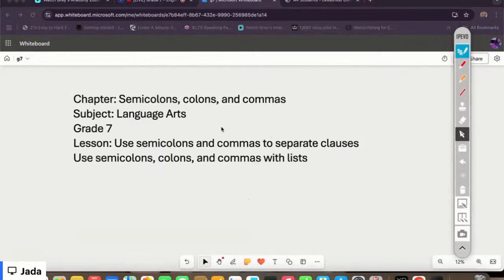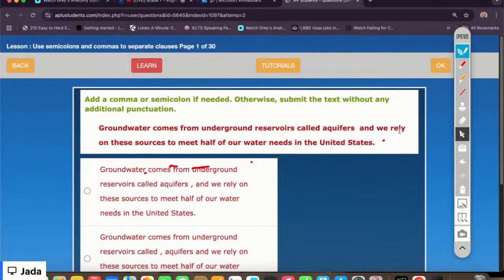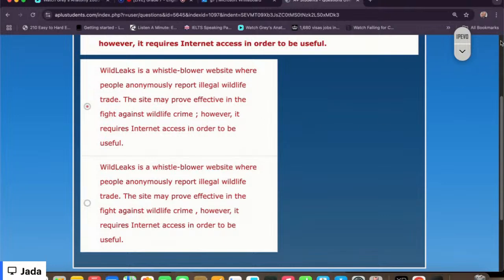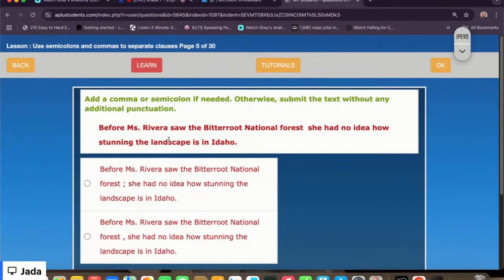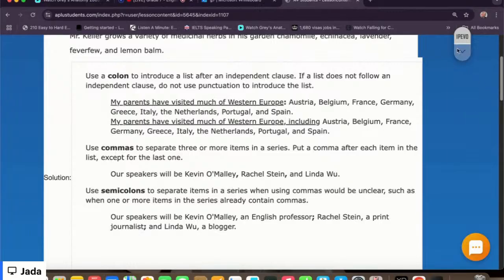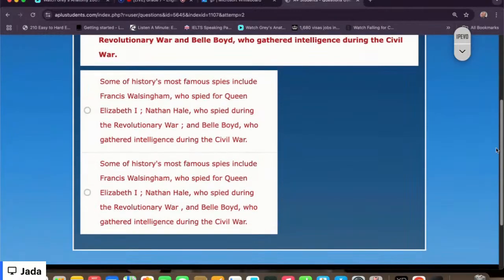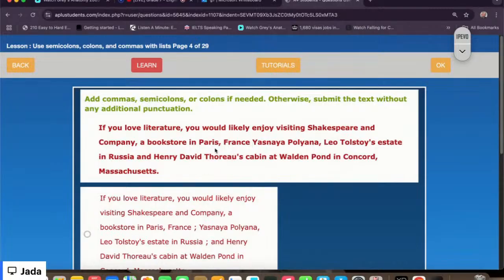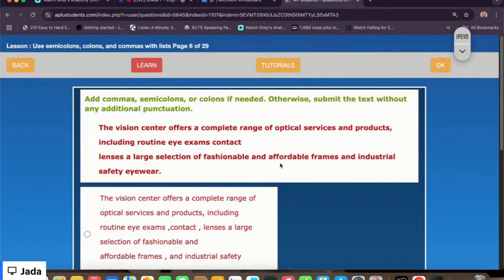Grade 7 - English: Semicolons, colons, and commas